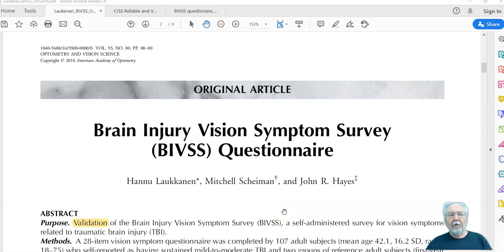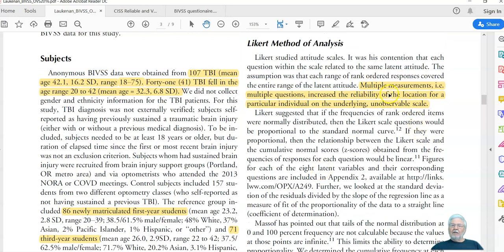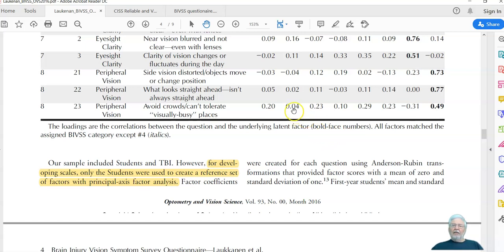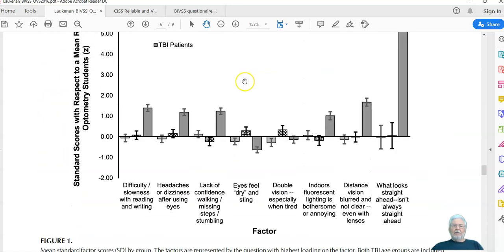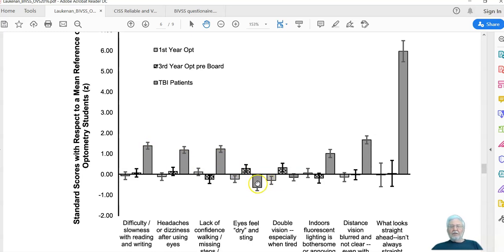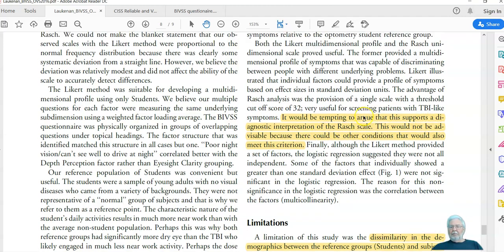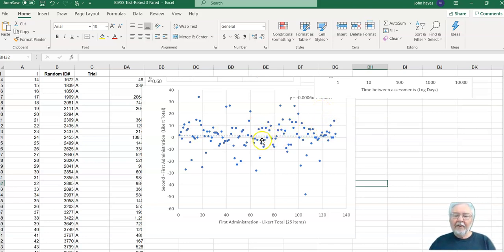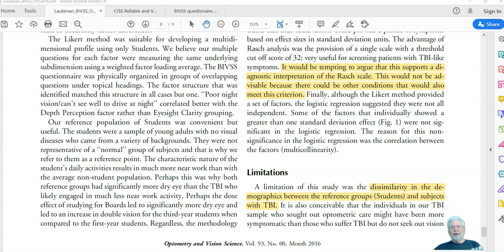Likert and Rasch Scales